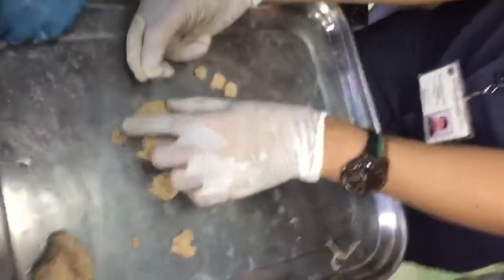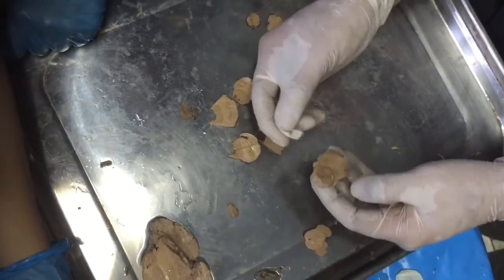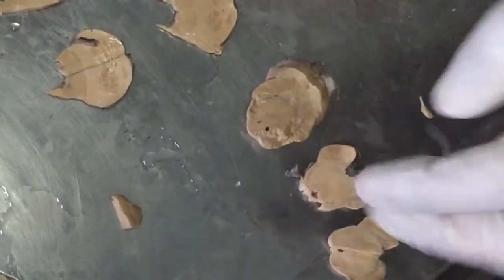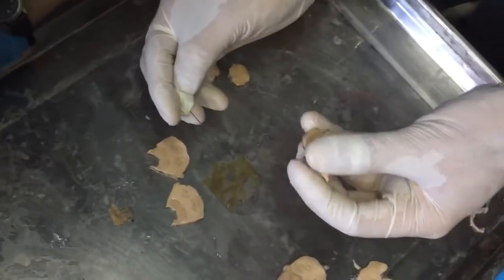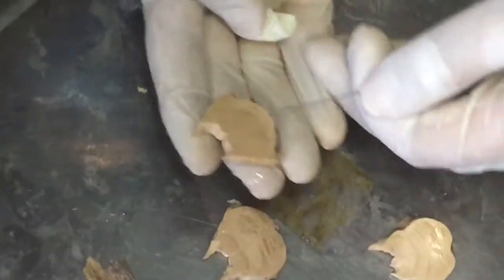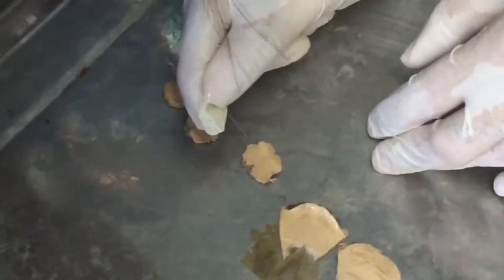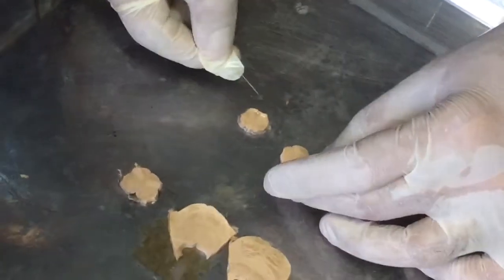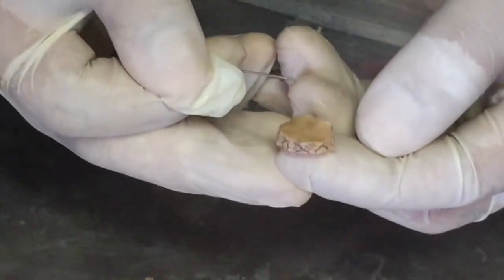NeuroAnatomy Brain Stem Cross Sections (Pascual) 12.3.2015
Dr. JL Pascual of the University of the Philippines College of Science gives us a tour of the cross sections of the brainstem, midbrain till medulla. ^^